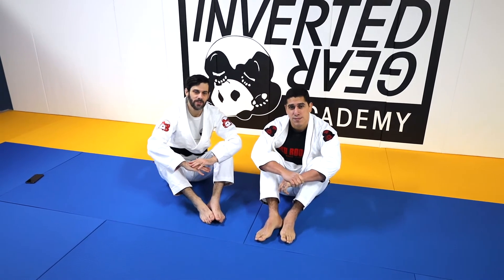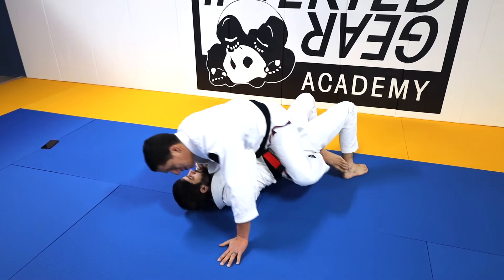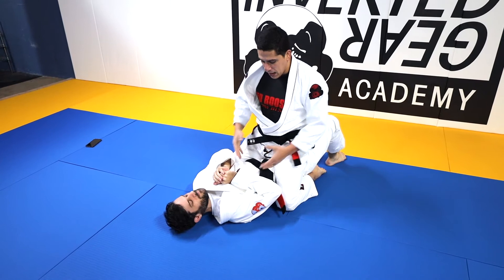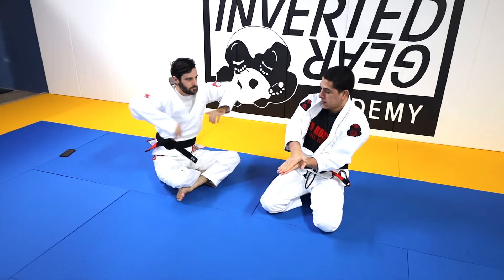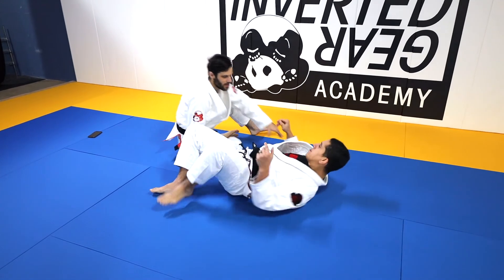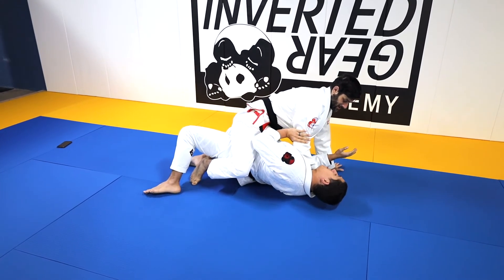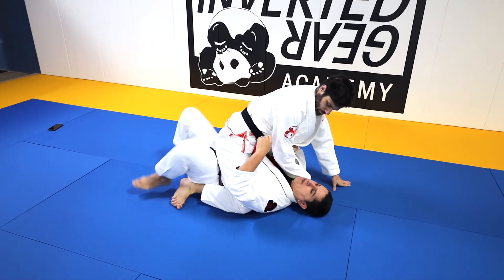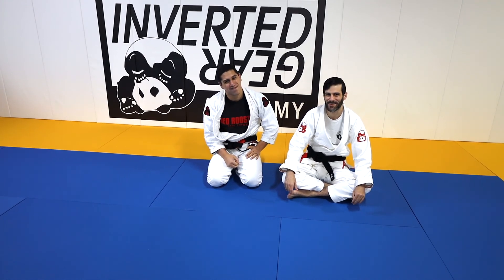How To Hold Mount